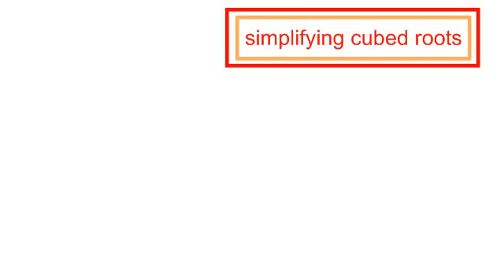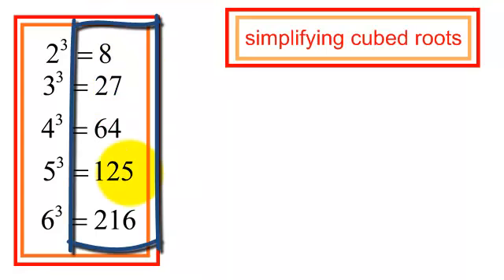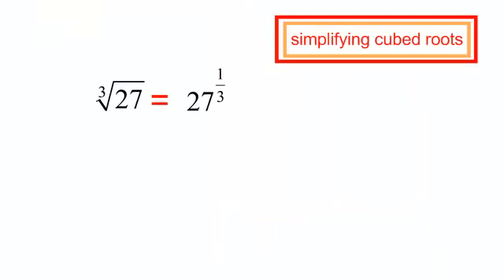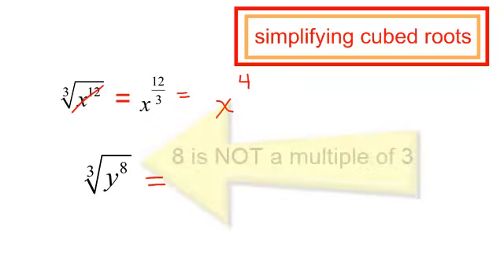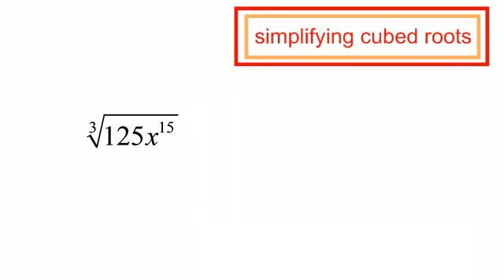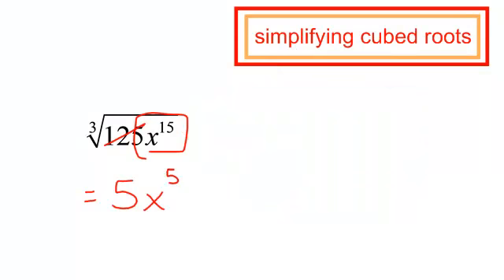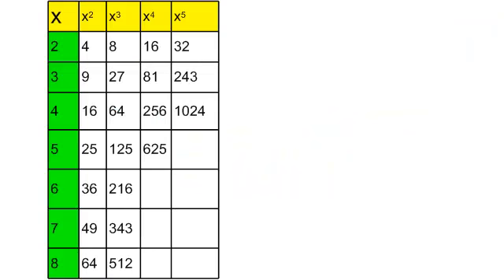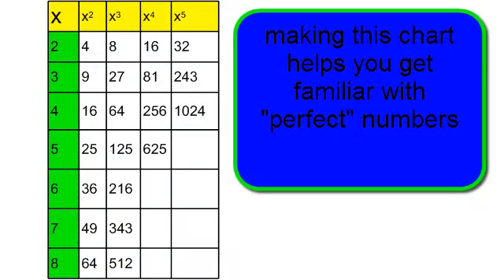simplify perfect cubes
we will simply cube roots